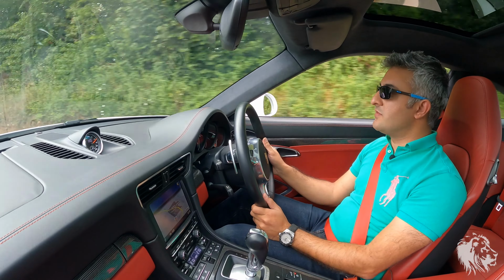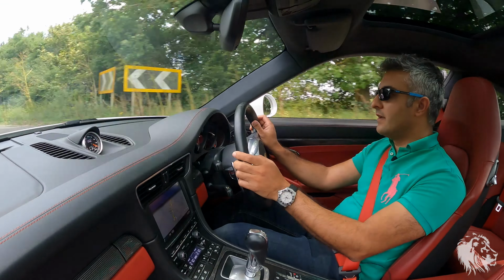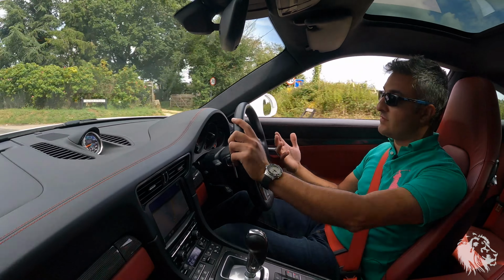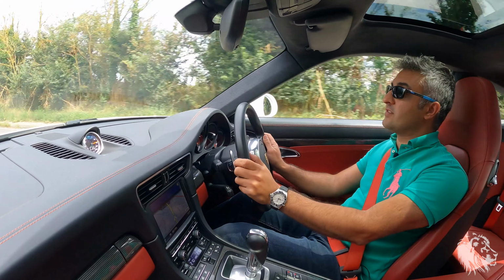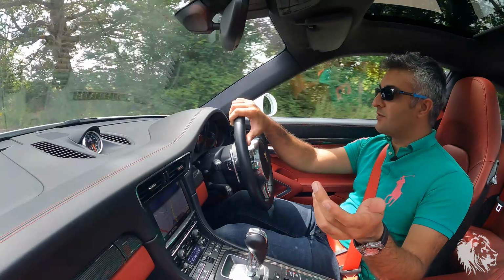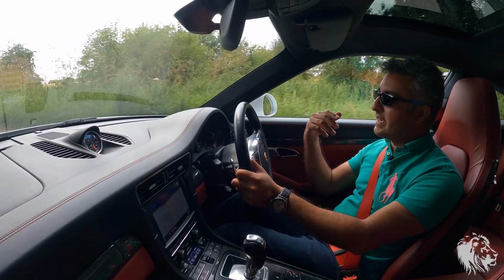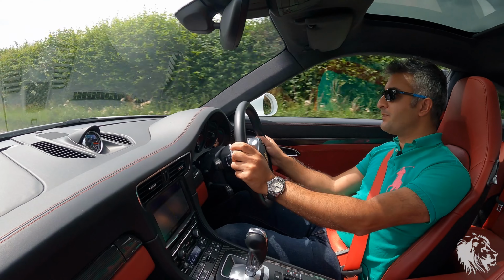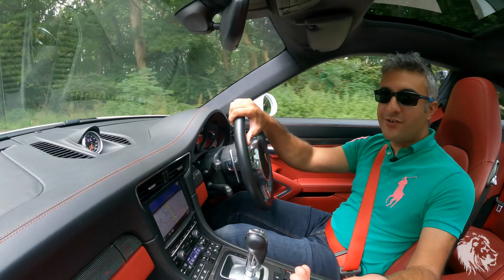Everyday Supercar - Porsche 911 Turbo S 991 Coupe Full Driving Review-Ep.61 Diary Porsche Specialist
In this video I demonstrate exactly why the 911 Turbo S is the flagship Porsche roadcar behind the wheel.

Welcome to Diary of a Porsche Specialist! This is the sixty-first episode in a regular series of VLOG diaries of running a Porsche Specialist car dealership in the UK by me, Raj, owner of M R Sportscars Porsche Specialist in Hertfordshire.

Find out more about this car, my business and the rest of my choice Porsche stock